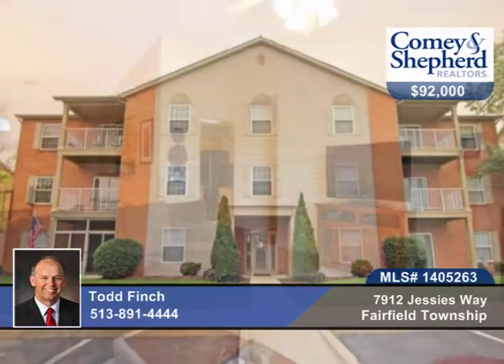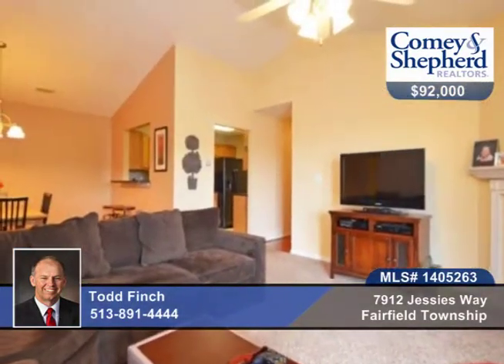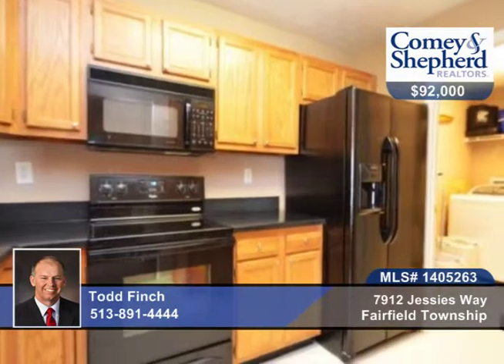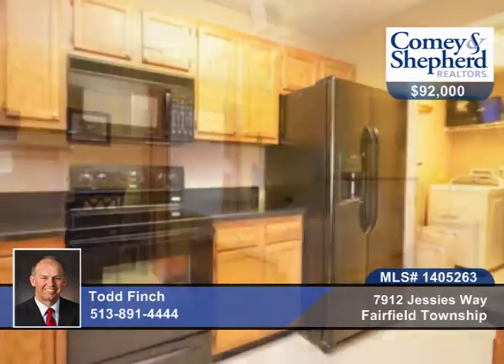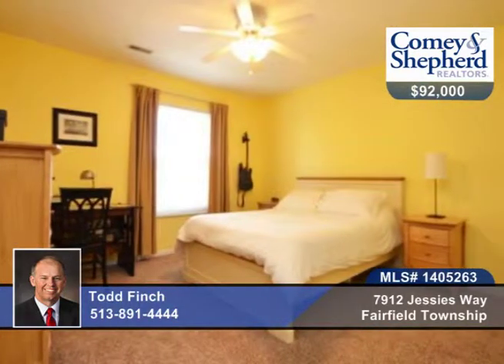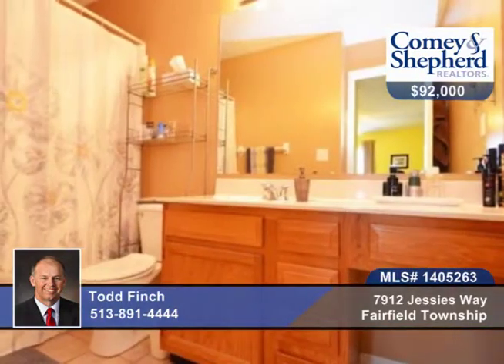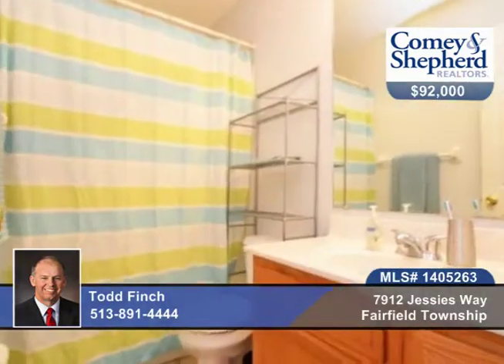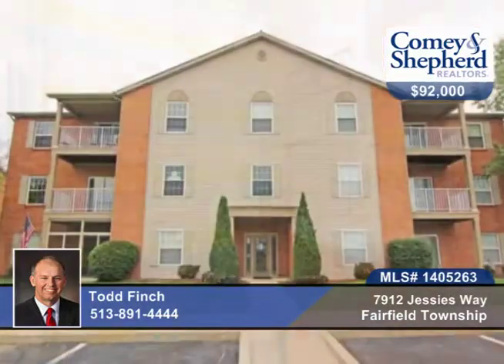7912 Jessies Way Fairfield Township, OH Homes for Sale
7912 Jessies Way, Fairfield Township, OH
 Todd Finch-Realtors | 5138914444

Beautiful third floor condo w/new carpet 2013, new solid surface kit counters 2014, all new kit appliances and new dryer. Includes an end unit garage and great view from balcony. Also includes 1 yr home warranty. Cathedral ceilings. Both bdrms w/i closts